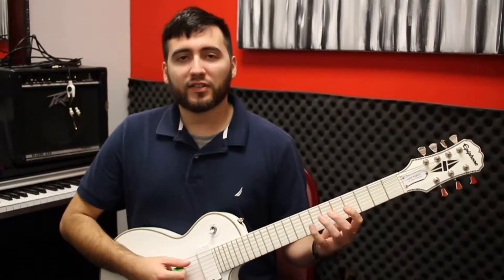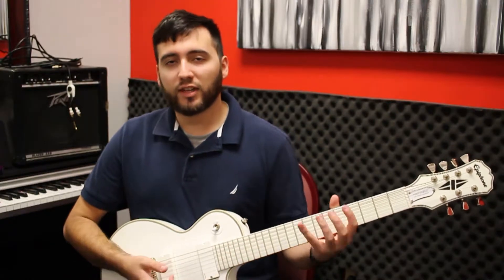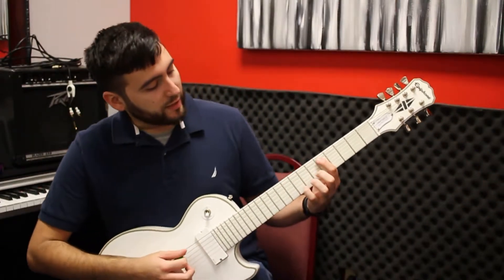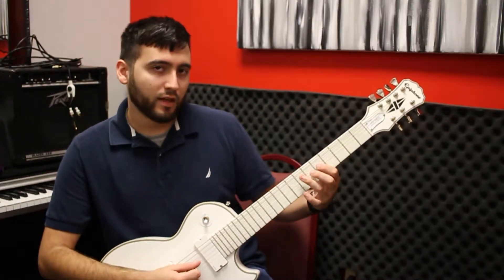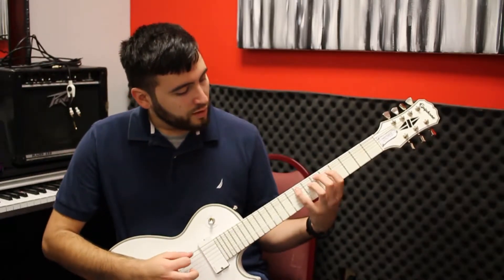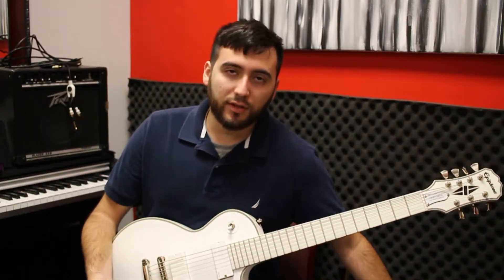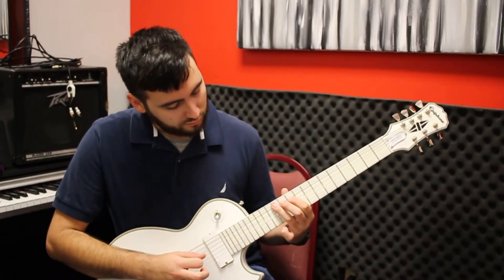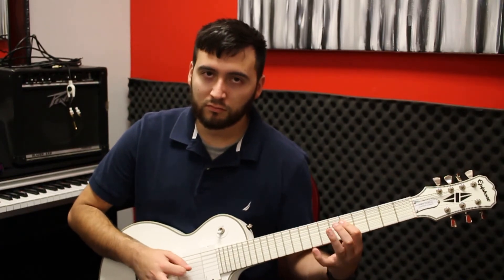MTS A Minor Pentatonic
Here is Matthew, one of our brass instructors sharing quick tip for when working on the a minor pentatonic.